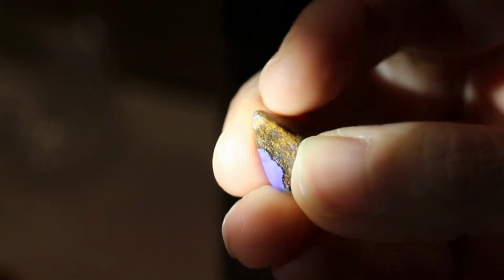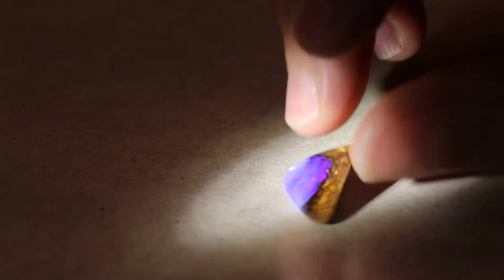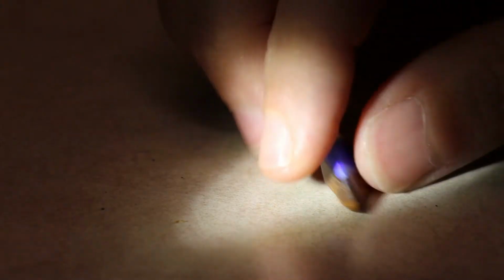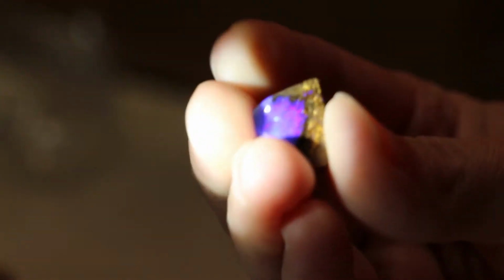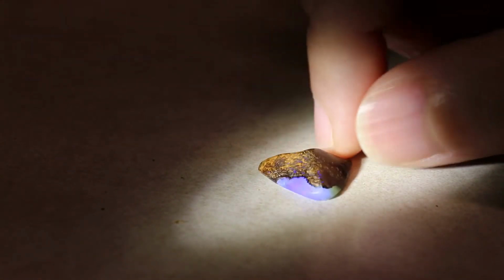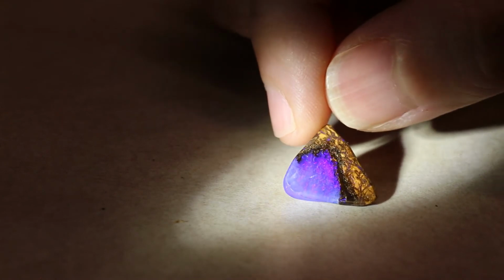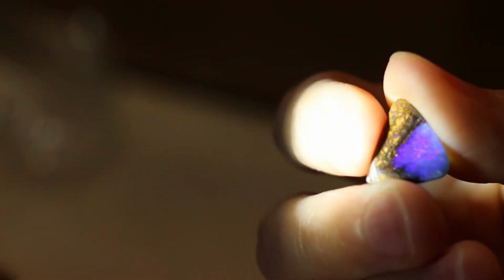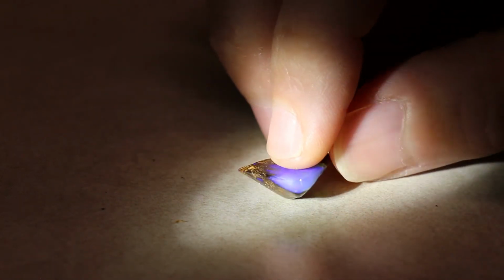Can we get a pyramid out of this boulder opal? Cutting and shaping the "Purple pyramid"!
Were working with more boulder opal today- this time a lovely off-cut that will lend itself to a pyramid-ish shape.  There is a chip on the face we will have to work around and hope not to loose the corner and most of the opal on the face.

Thanks to
Nana Kwabena
Goji Berry Beat
Ice Kenkey Beat